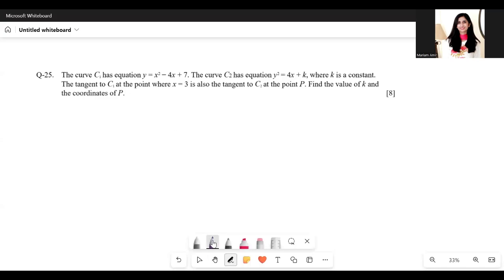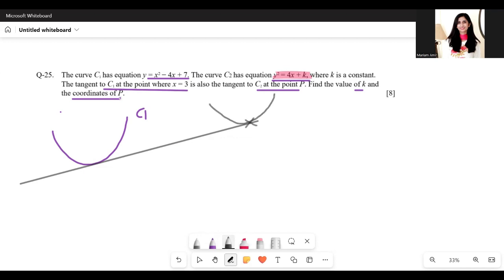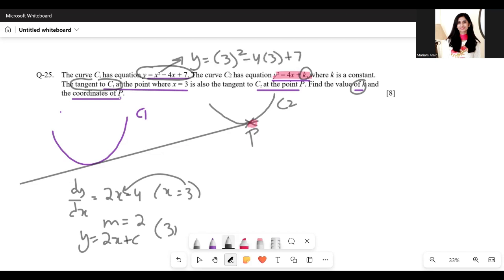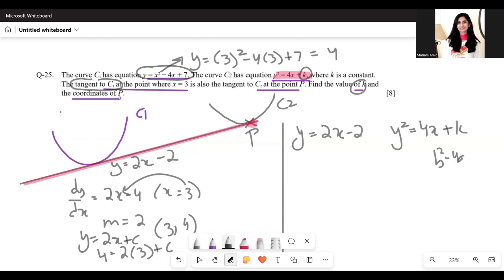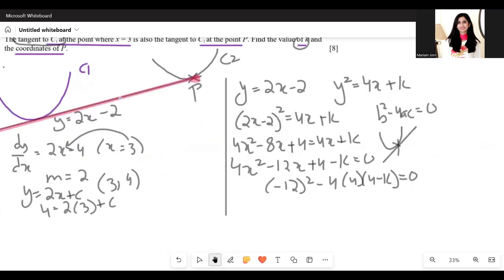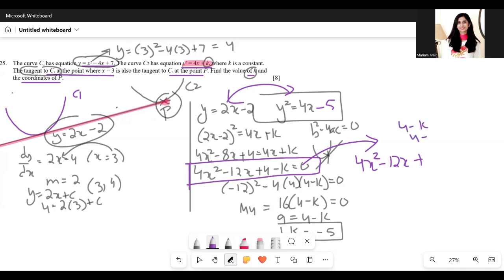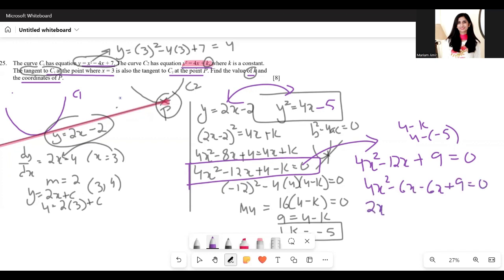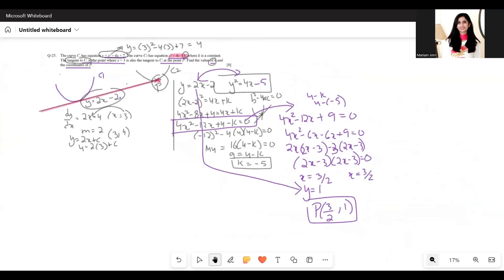Differentiation AS Past Paper Questions 9709/12/M/J/19 Q9)